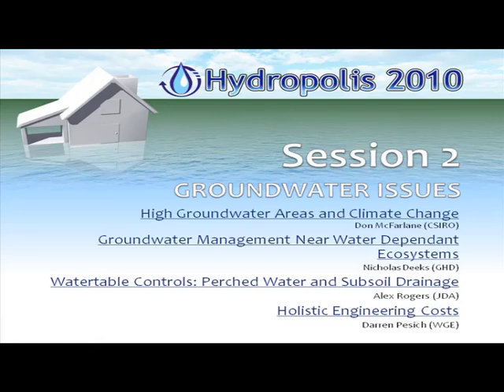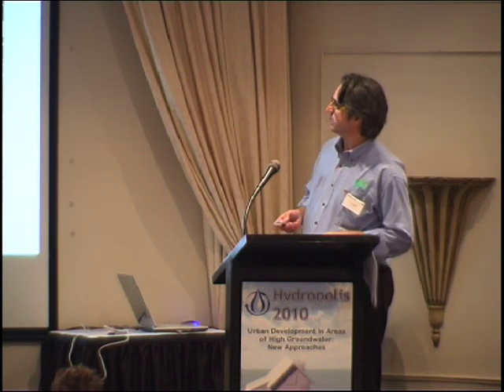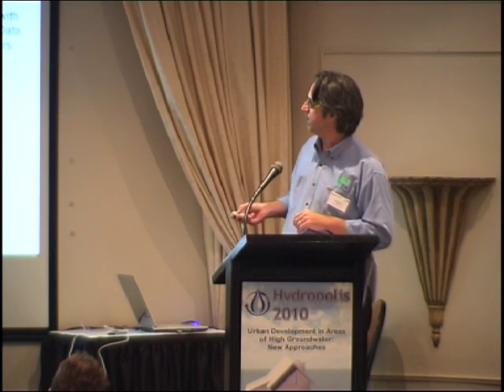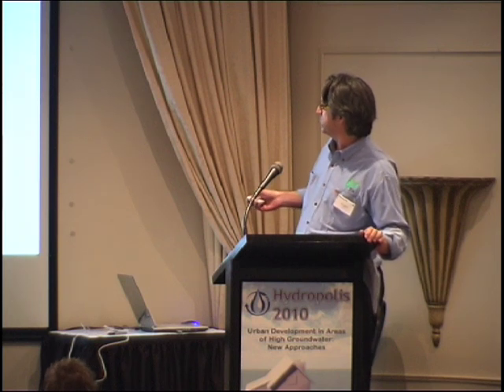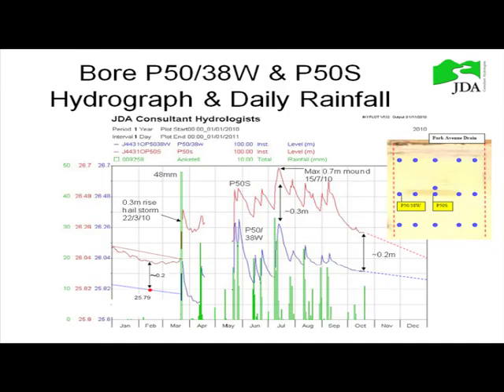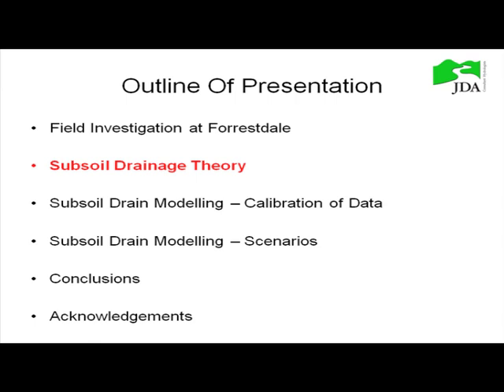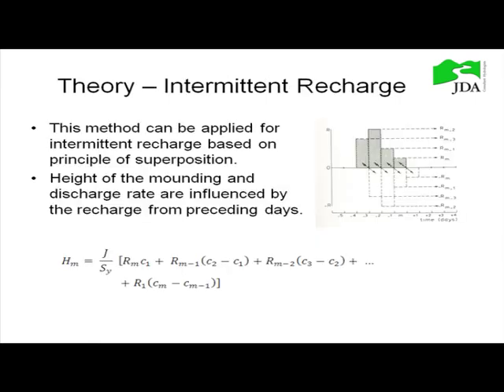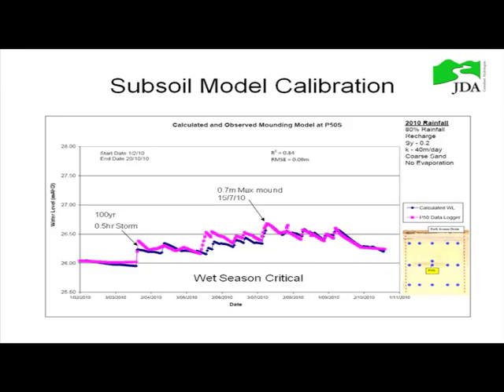Hydropolis 2010 - Watertable Controls: Perched Water and Subsoil Drainage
Watertable Controls: Perched Water and Subsoil Drainage

Presenter: Alex Rogers, JDA.

The conference highlighted issues associated with land development projects in areas of high water table. Within the framework of regulation and Australian standards, alternative design scenarios were canvassed - including subsoil options, using excess groundwater, minimising freeboard above water table and foundation types.

The conference aimed to draw attention to the need for fresh look at WA design standards, with comparison to Eastern State practice.

Hydropolis 2010 was held at teh Melbourne Hotel, Perth in November 2010.

Hosted by the Stormwater Industry Association of WA.